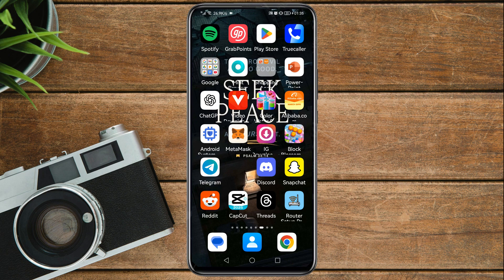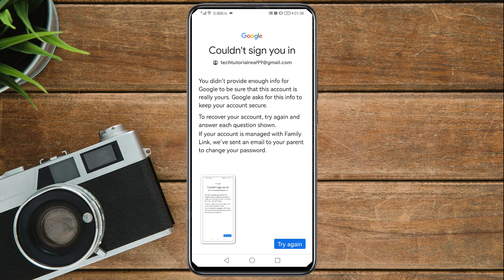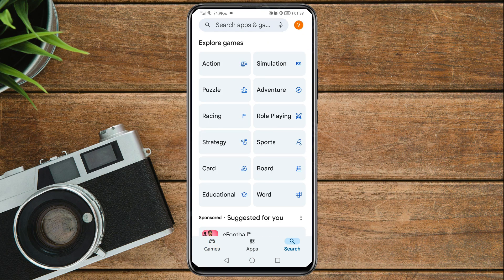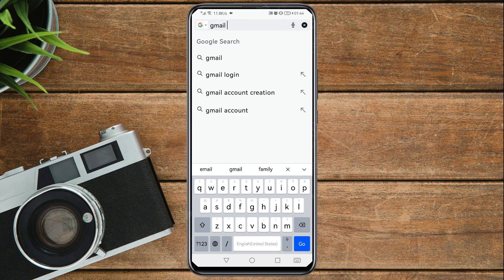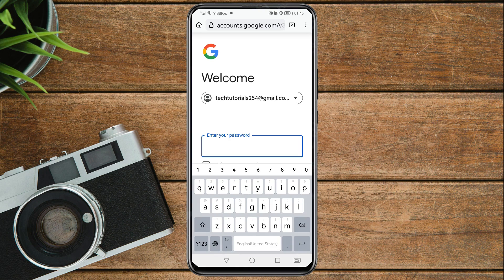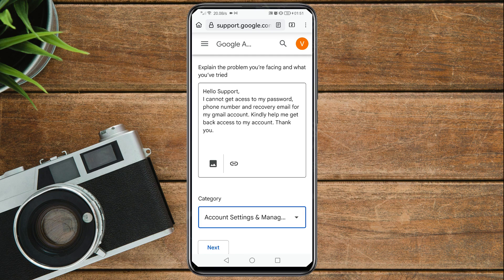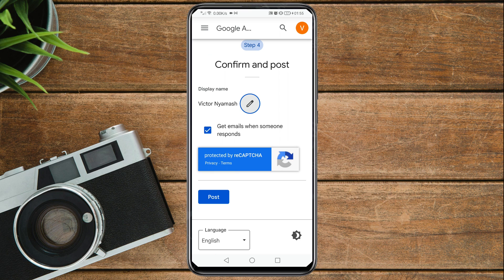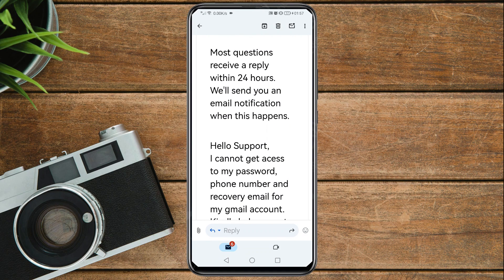How to Recover Gmail Account without Password, Phone Number and Recovery Email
This is how to Recover Gmail Account without Password, Phone Number and Recovery Email